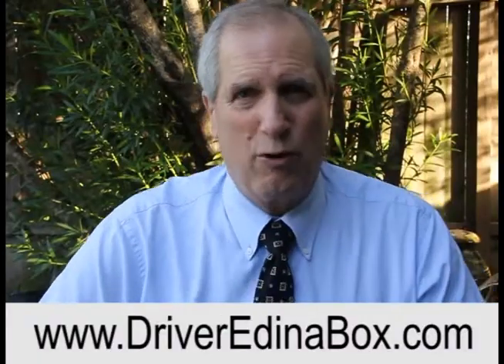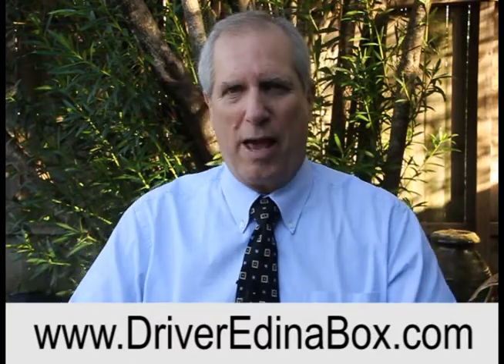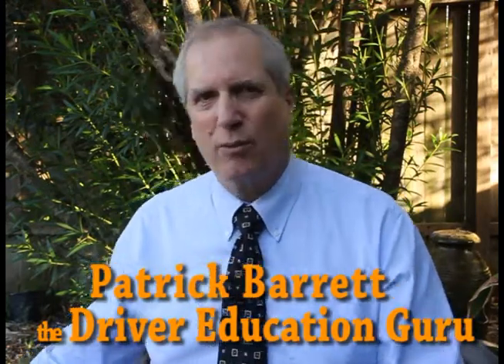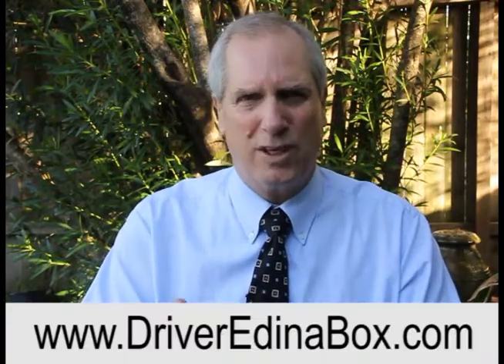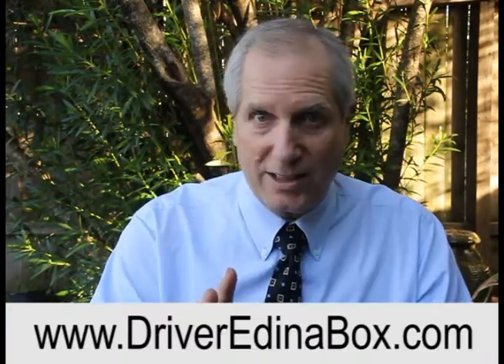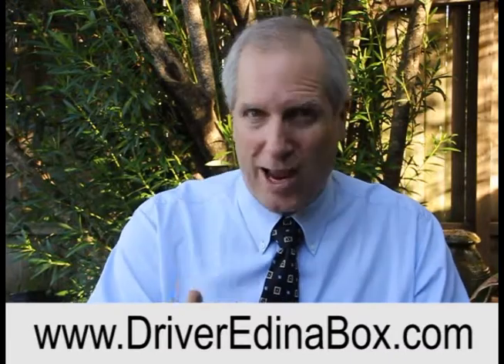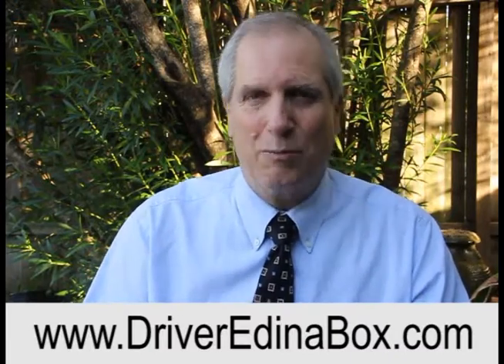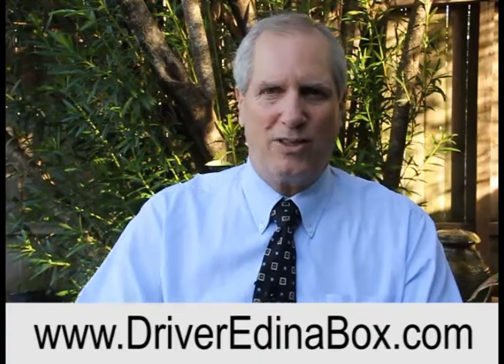Driving Tips: Read the Traffic Signs (They're there for a reason!)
As experienced drivers, we sometimes take the road signs for granted.  I've noticed that when I teach experienced drivers, like fleet drivers, if I ask them what the speed limit on a road is, they wouldn't know.  They just know they're moving with the flow of traffic.

This is something many of us do, as we get accustomed to our driving patterns.  However, as you are teaching your teen to drive, I encourage you to pay more attention to the road signs as you drive.  This will aid you in setting a good example for your teen to follow.

The road signs will most likely all be new to your teen, and you'll notice that she sometimes has to think about what they mean when she sees them.

Watch this video to see Patrick Barrett, the Driver Education Guru, explain more about reading the road signs.